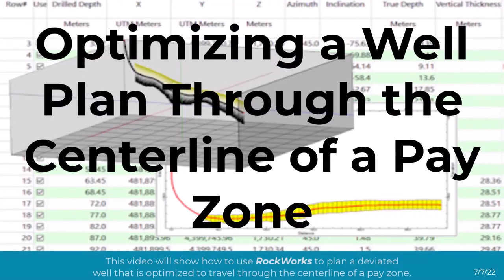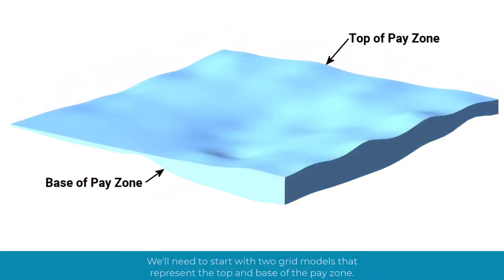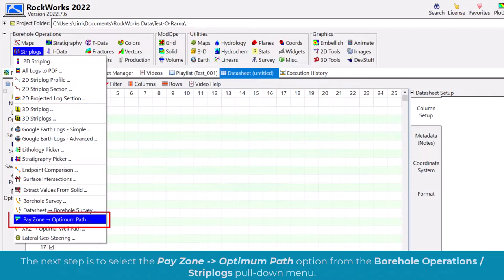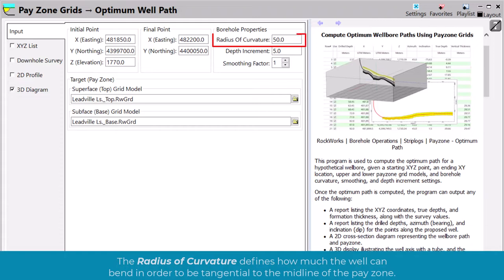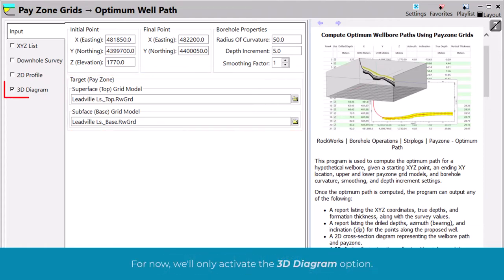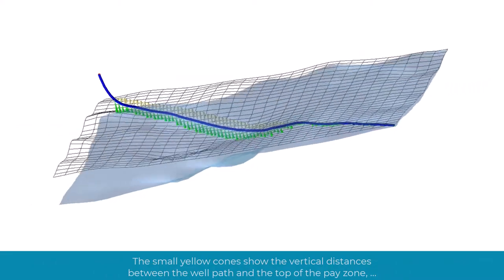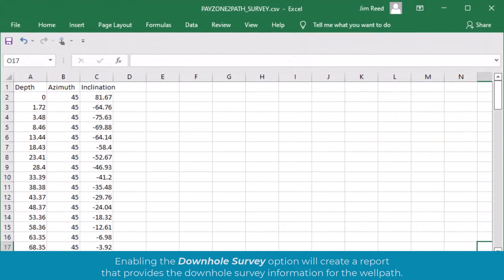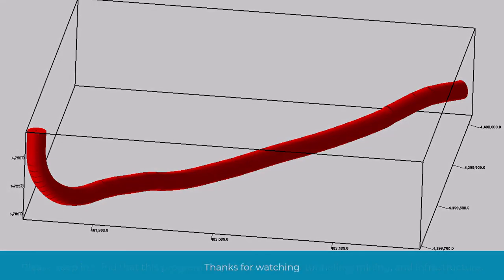Optimizing a Well Plan Through the Centerline of a Pay Zone